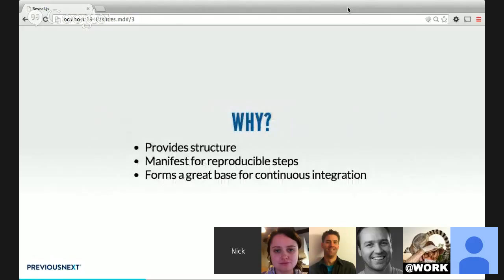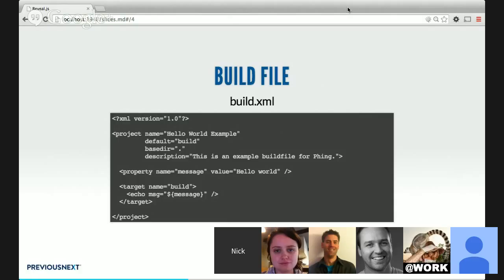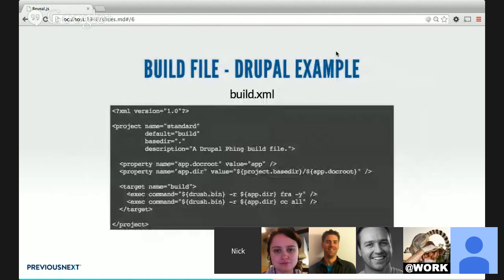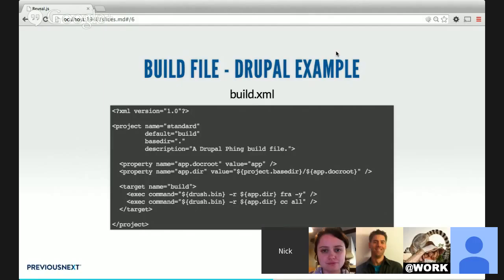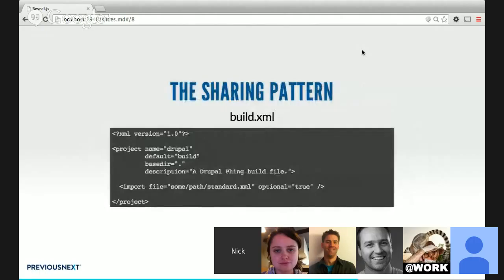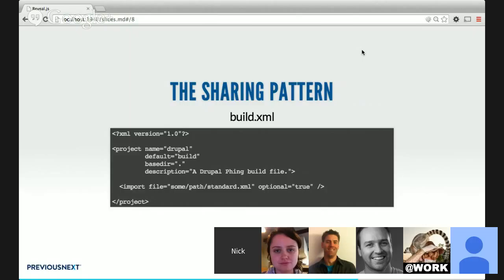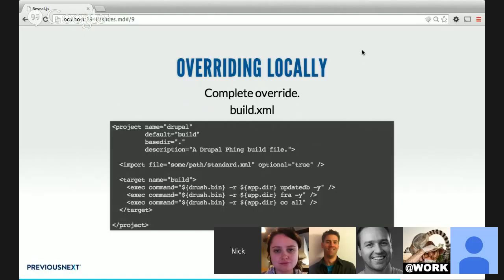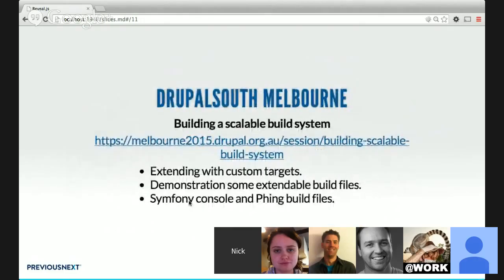If you like it then should put Phing on it